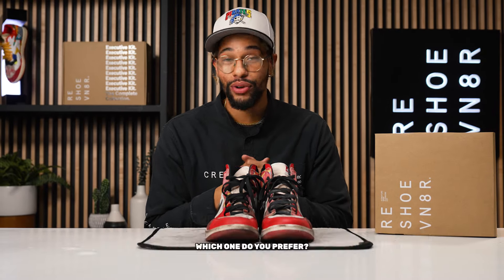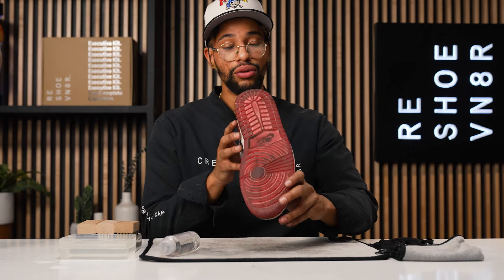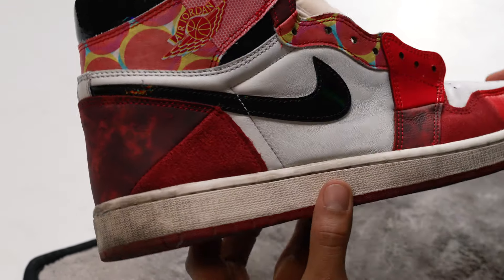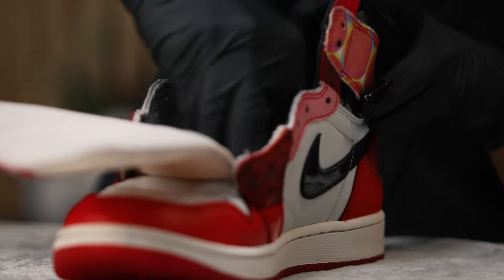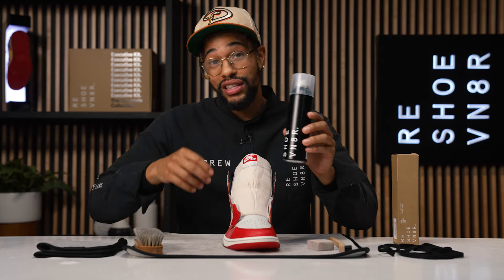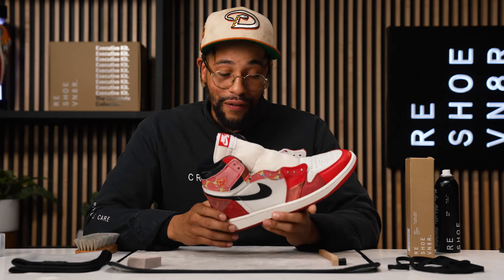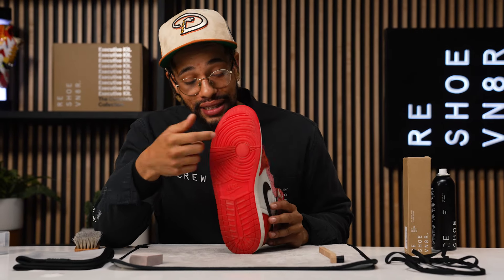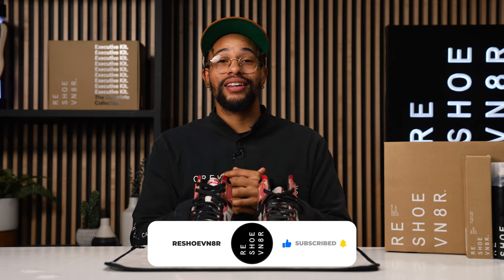How to Clean Air Jordan 1's (EASY!)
Welcome Back Reshoevn8tion to this Weeks Shoe Care Academy🙌🧼 featuring Miguel, who will be cleaning the Spider-Verse🕷️ Air Jordan 1. Our video editors little brother wore these to work🦺🛠️ so these are absolutely cooked. let's see what Miguel does to bring these back from the dead!

What Did we Use🫧?
In this cleaning Miguel used the Reshoevn8r signature kit because of its cleaning Versatility. With so many different materials on this shoe Miguel needs all he can to give it a deep clean. The signature kit features the Reshoevn8r patented sneaky laundry system, a pair of shoe trees, microfiber towel, cleaning solution and soft, medium, and stiff brush. This kit gives you everything you need to give your sneakers an effective clean!

 Miguels Sneaker Cleaning Highlight Reel🏆🎬
-He uses the soft brush on the uppers, medium brush on the midsole, and stiff brush on the outsole which got rid of most of the grime covering the shoe.🧼
-When cleaning the uppers he makes sure to clean it panel by panel and drying it immediately after to avoid having the red materials on the shoe bleed into the white leather.🔥
- Miguel then cleans up the suede with the Suede revive bundle making this delicate material go from crusted to silky smoothy in a matter of seconds.🫧
- He really showed off in this video, so much so he didn't even have to use the sneaker laundry system!👏

🌎Connect with Reshoevn8r:
(You don't wanna miss out on our new Products🤫)